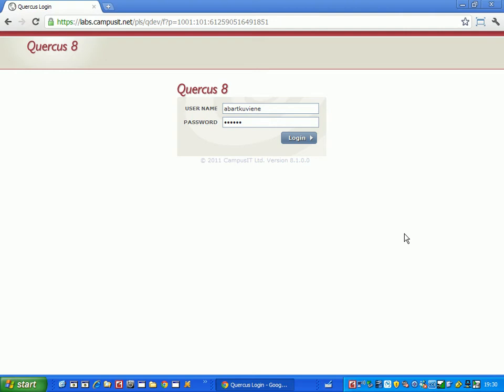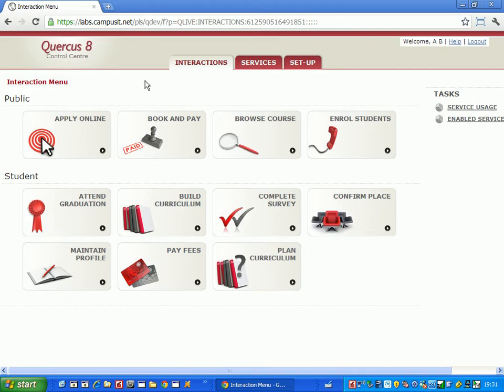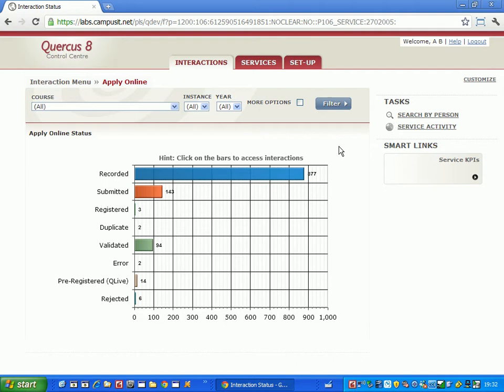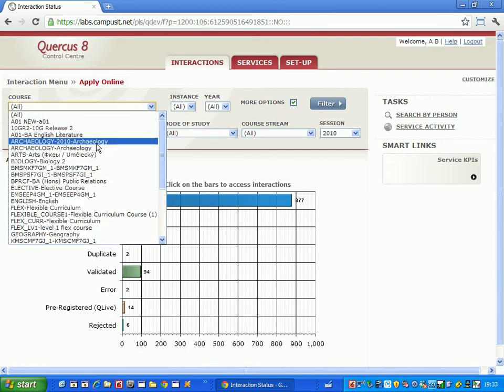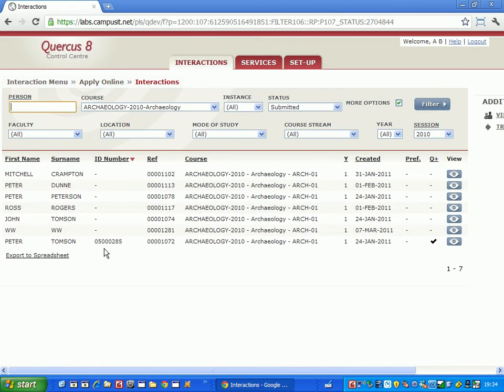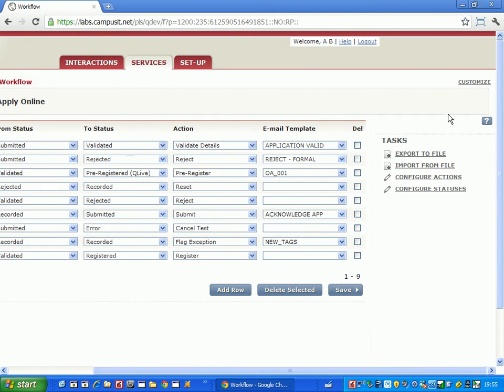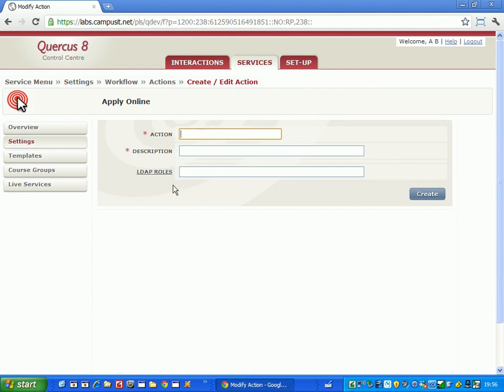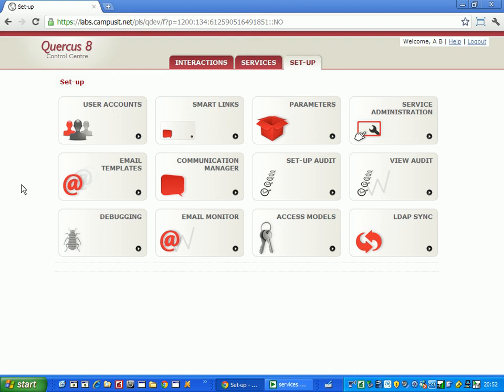control centre 8 1